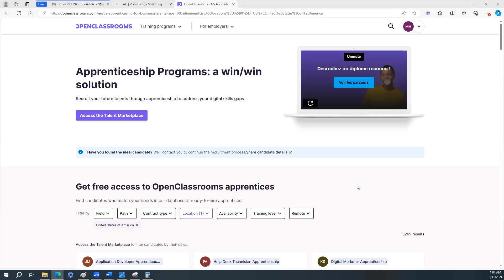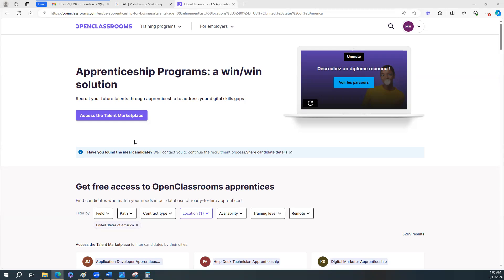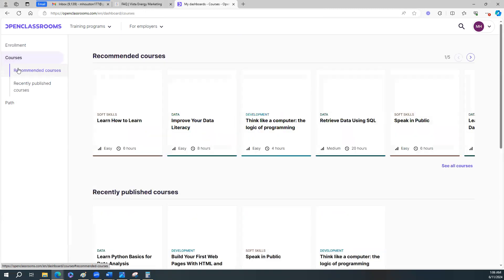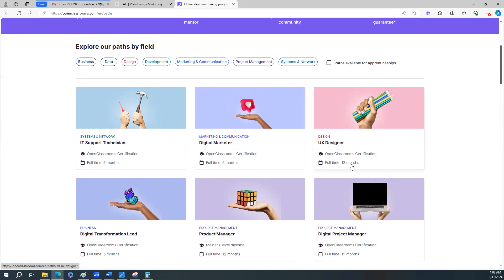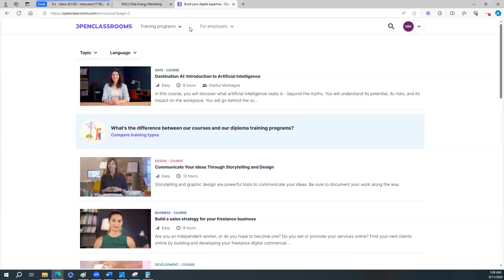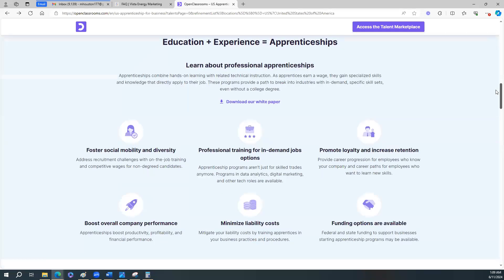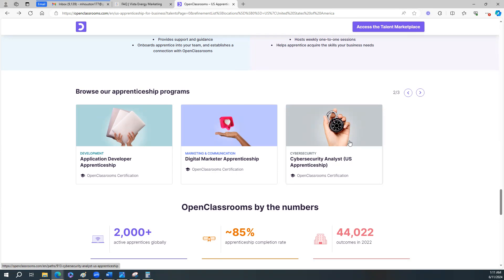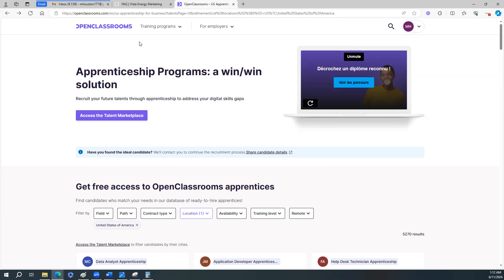Open Classrooms Apprenticeship Opportunity